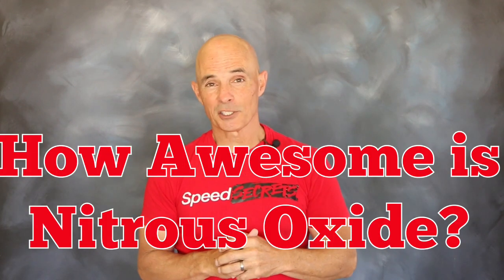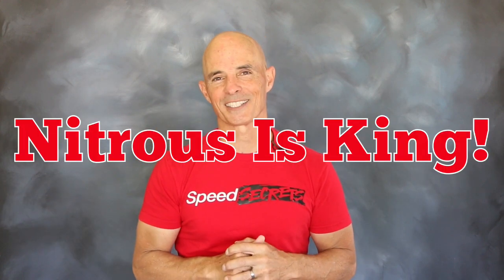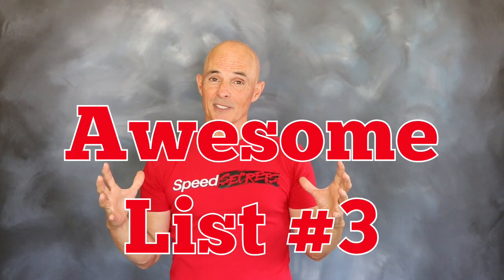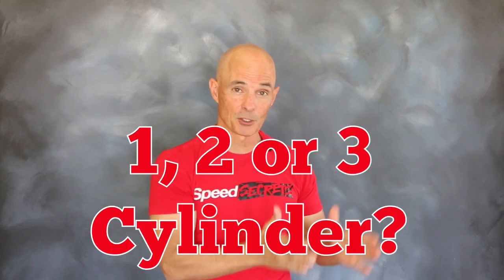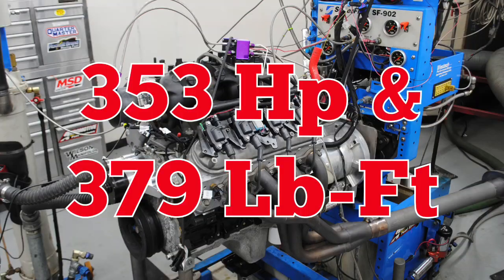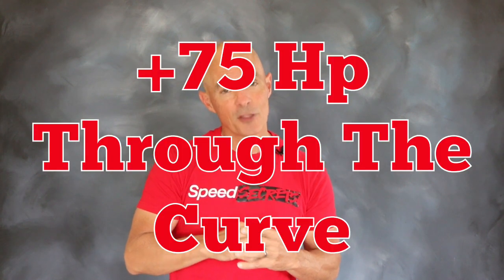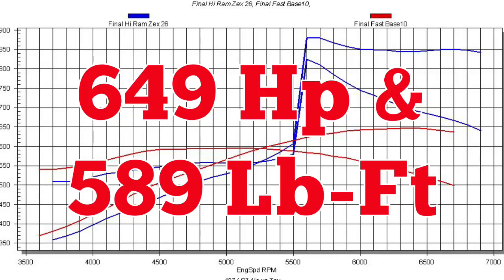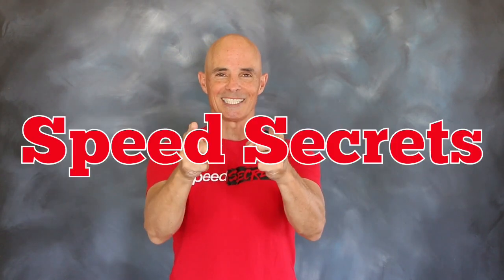Speed Secrets: What Makes Nitrous So Amazing??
Working with the experts over at ZEX, Richard Holdener explores the general awesomeness of nitrous. So jump right in and discover everything you need to know about this magic juice!